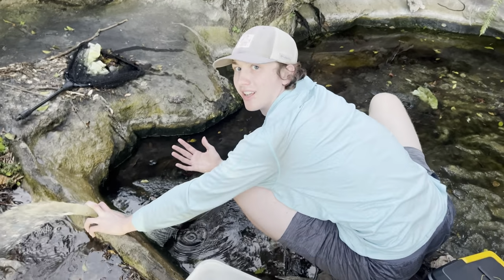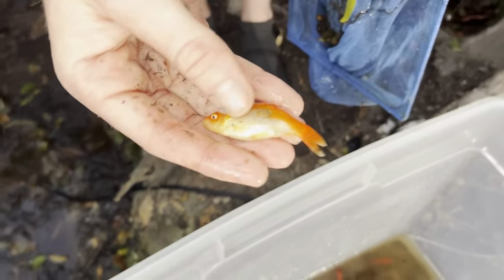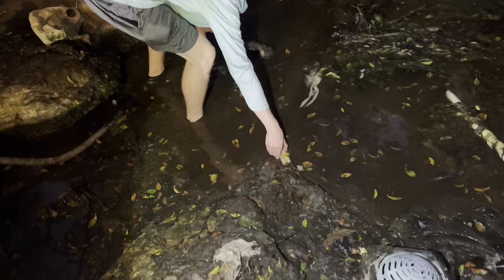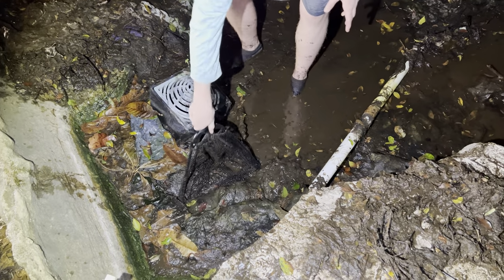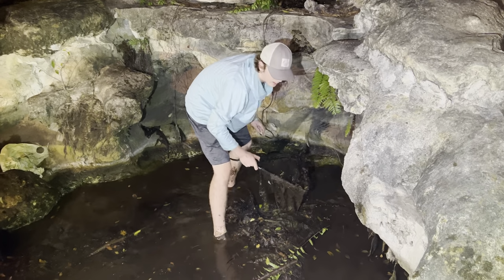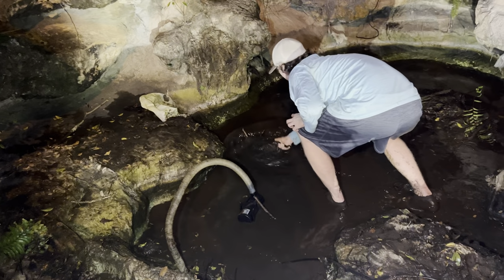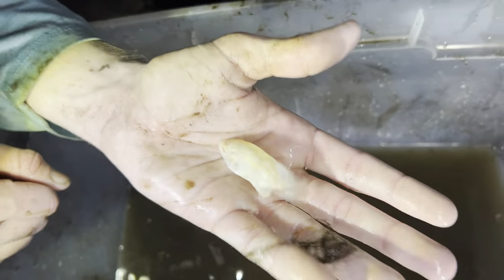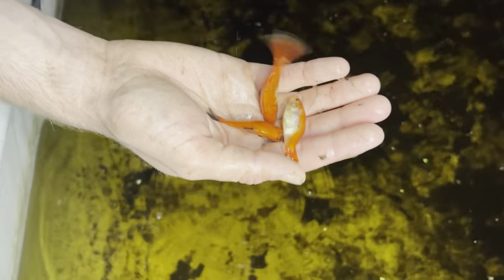Saving Every Fish LIVING in ABANDONED POND!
In today's video, I revisit the abandoned pond that I found recently FILLED with rare aquarium fish! In the first video we saved as many fish as we could including angel fish, oscars, mollies, goldfish, koi, AND MORE! But this time I brought a pump with me to drain the entire pond to save every fish living in the abandoned pond! We ended up catching tons more cool fish including blue crawfish, and clown loaches! Should we go back for a part 3?